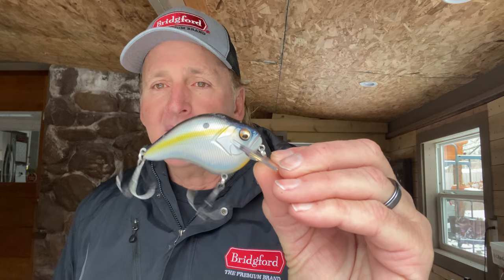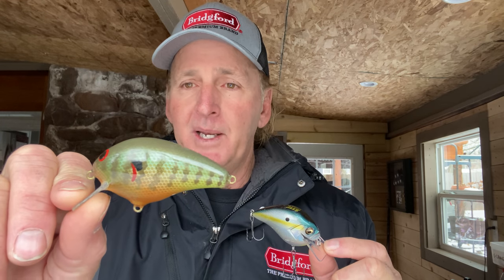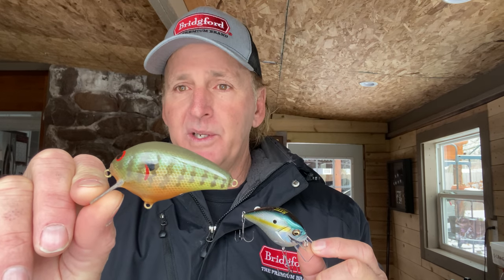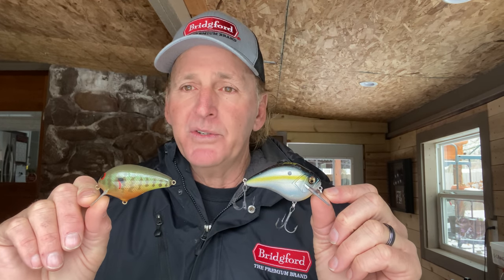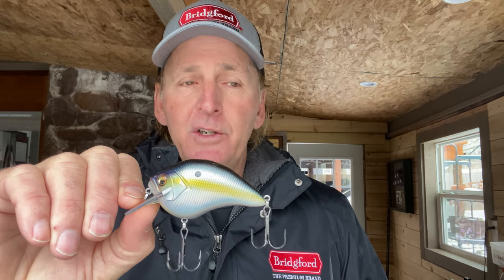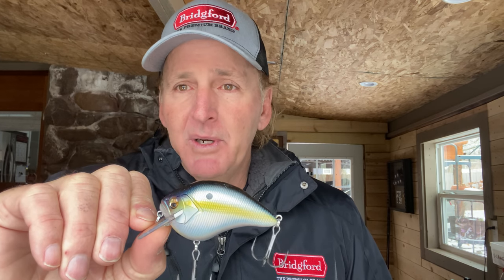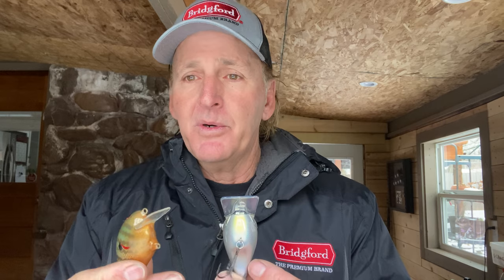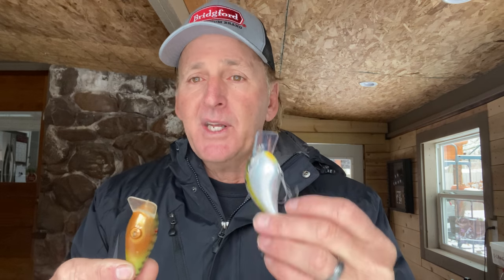Plastic vs. Balsa Squarebill Crankbaits...3 Tips For Deciding Between The Two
Randy gives the details and elevation of when do use Balsa over plastic when fishing square bill crank baits. His answer may surprise you!